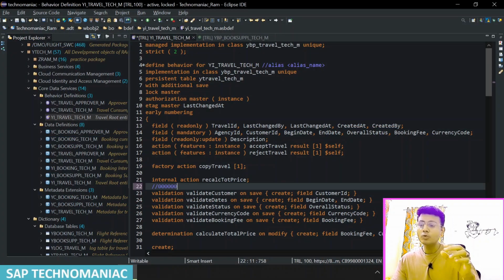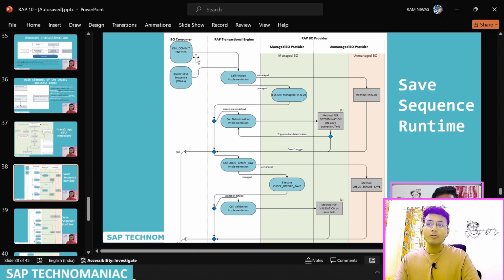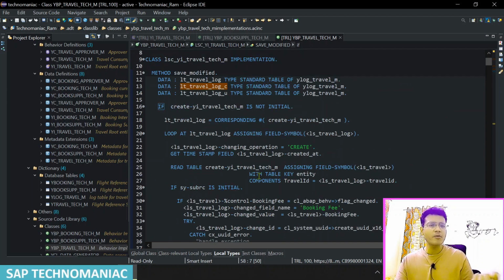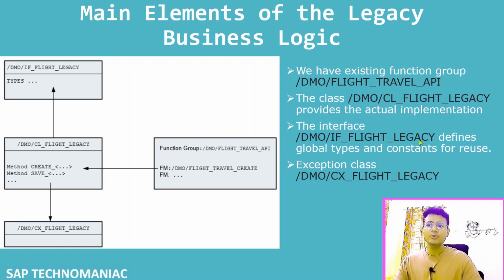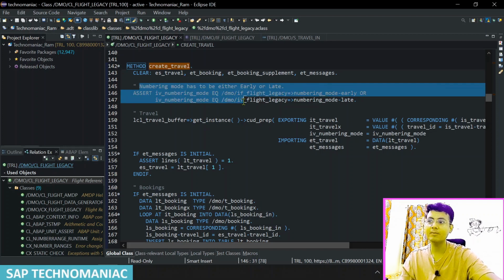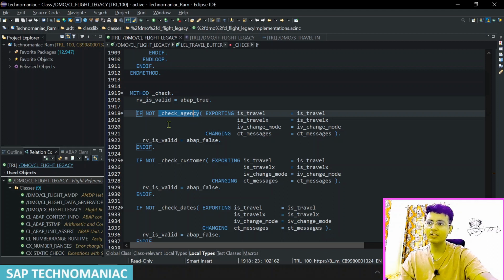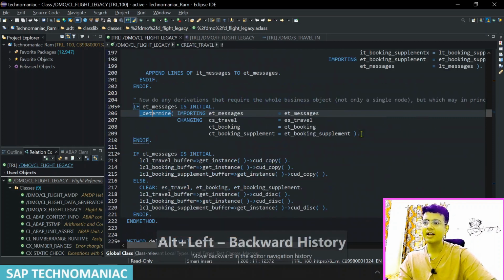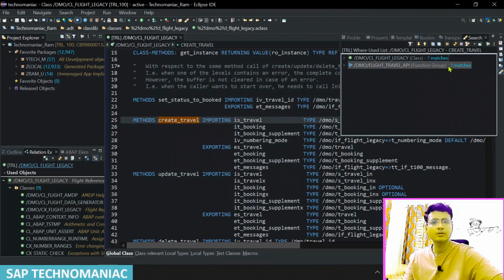Unmanaged RAP Application (1) - RAP Part 35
Welcome back to Part 35 of our comprehensive SAP RAP (RESTful Application Programming) series! Today, we are bridging the gap between classic ABAP and modern programming by introducing how to build an Unmanaged RAP application using your existing legacy code.

Unlike managed scenarios where the framework handles your CRUD operations, unmanaged RAP puts you in the driver's seat. We will analyze existing legacy classes (like CL_FLIGHT_LEGACY) to see how they can be safely reutilized. You will learn how to map data to the transactional buffer, set up your base CDS entities, and ensure your legacy APIs comply with RAP's strict rules—specifically, why direct database modifications and COMMIT WORK statements must be avoided during the interaction phase.

What You Will Learn in This Video:

Conceptual Framework: A vital refresher on the differences between the transactional buffer (interaction phase) and the final save sequence.

Legacy Code Analysis: How to evaluate existing classes and function modules for RAP reutilization.

Crucial Restrictions: Why your reused code must never contain direct database modify statements or COMMIT WORK during the interaction phase.

Unmanaged vs. Managed: Taking control of the creation, update, and deletion logic instead of relying on the RAP framework.

Practical Setup: Step-by-step guidance on setting up the base data model using CDS entities and mapping table data to the existing legacy API.

⏱️ Video Chapters:
0:00 - Introduction to Part 35 & Unmanaged RAP
4:00 - Transactional Buffer vs. Save Sequence Recap
19:55 - Analyzing Legacy Code for Reutilization (CL_FLIGHT_LEGACY)
30:00 - The Golden Rule: No COMMIT WORK or Direct DB Mods
47:00 - Unmanaged vs. Managed CRUD Operations
48:30 - Setting Up Base CDS Entities
51:00 - Mapping Data to the Existing Legacy API